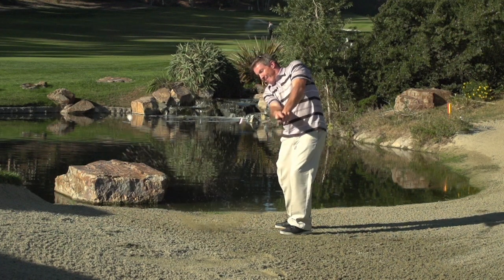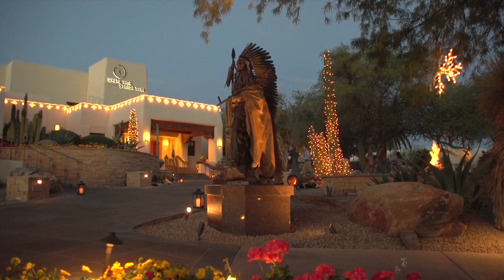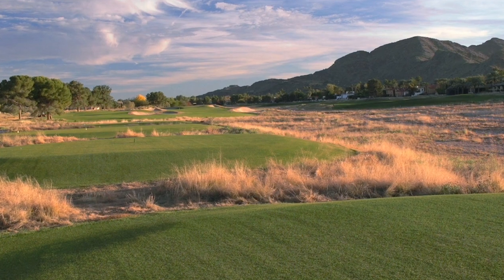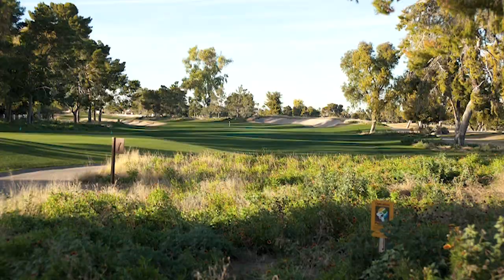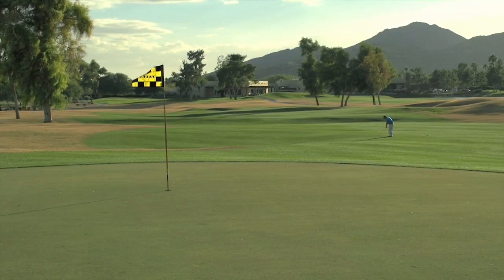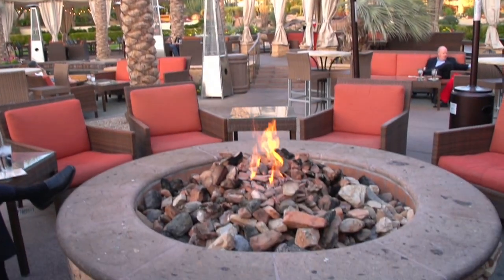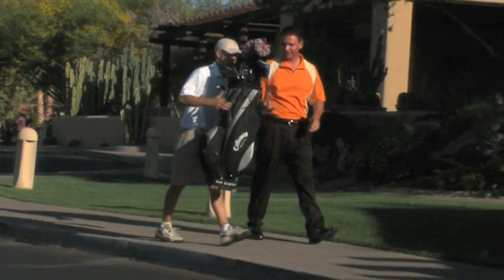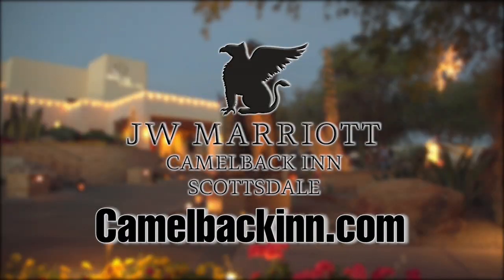CamelBack Inn Resort & Spa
With 36 holes of championship golf, Camelback Golf Club in Scottsdale, Arizona, offers one of the most spectacular golf experiences in the Southwest -- just as you would expect at one of the country's most decorated resorts.